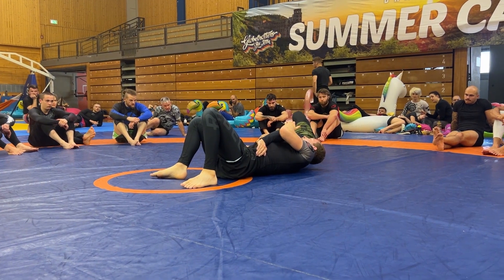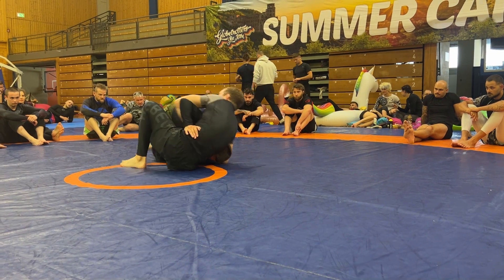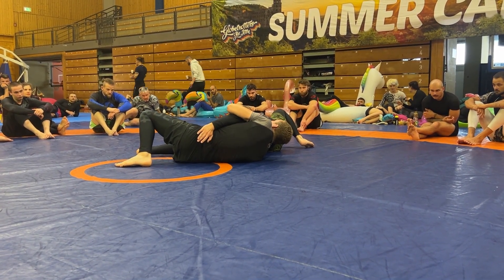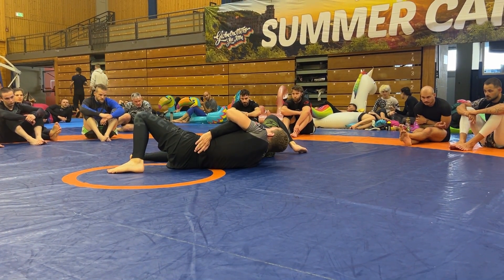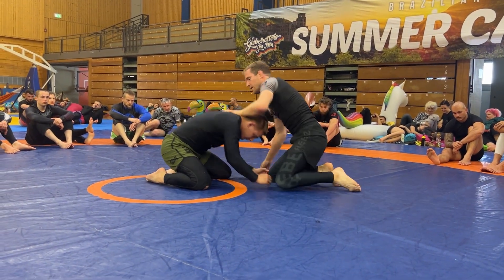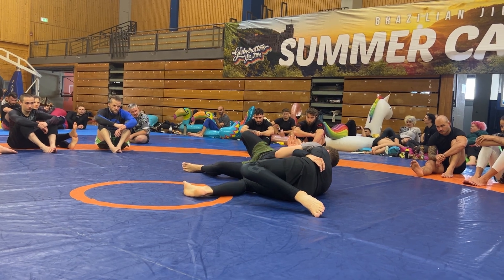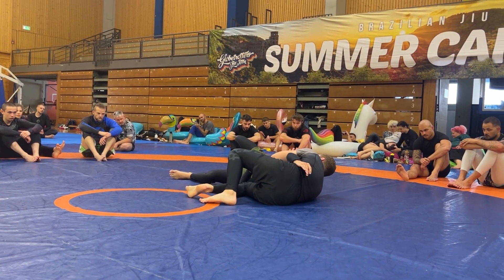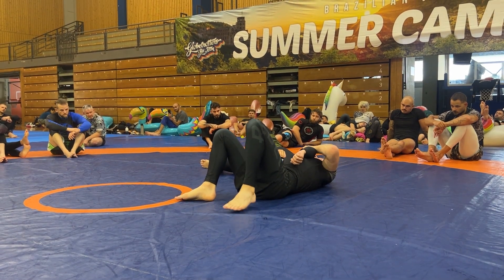Anaconda Choke (Arm in Chokes Class 3/5) - BJJ Globetrotters, Summer Camp Heidelberg 2023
This is part 3/5 from the Arm In Chokes Class during the BJJ Globetrotters Summer Camp in Heidelberg. In this video Arnoud explains the anaconda choke from the upside down front headlock. Unfortunately, the camera angle isn't ideal at first, but you will get a better view of the technique later in the video (around 1:45).

Ground Fighting Academy
Braziliaans Jiu Jitsu & No-Gi Grappling